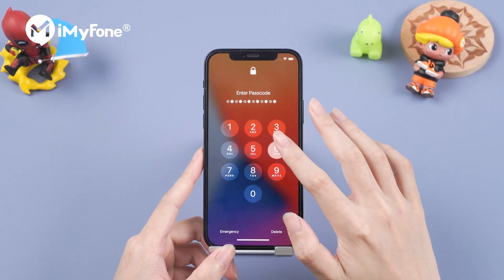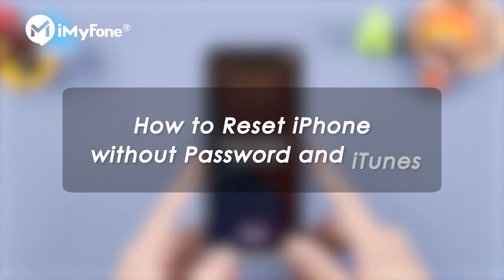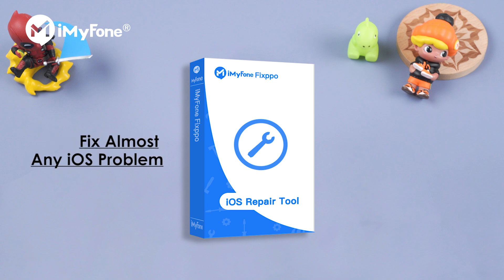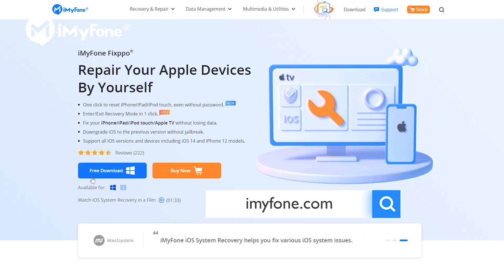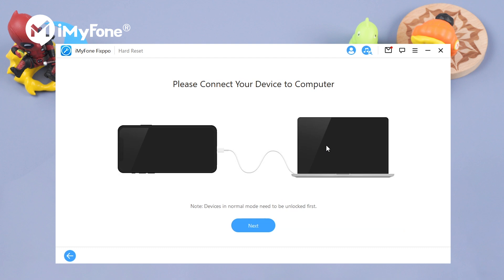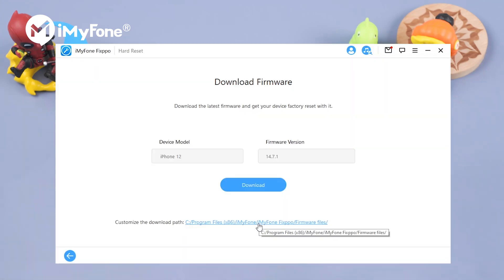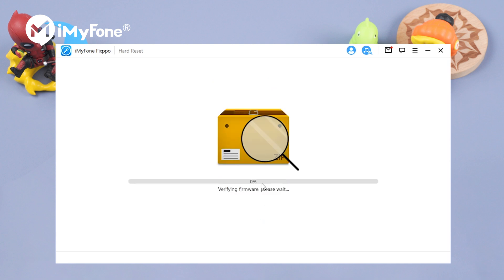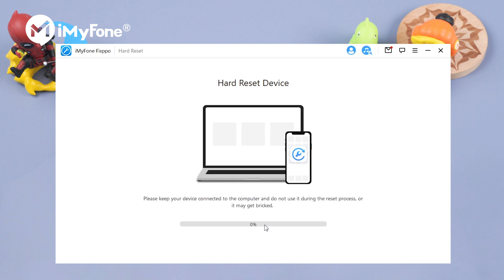(✔️iOS 18 Supported!) How to Reset iPhone without Passcode and iTunes 🔥[2024 Updated]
🤔Forgetting the passcode for iPhone can be annoying. If you want to regain access to your phone, the best way is to reset it. 🤩Here's the tool to reset iPhone without password and iTunes- 👍
00:00 iPhone turned to disabled
00:14 how to reset iPhone without passcode and iTunes
00:44 Put iPhone into Recovery Mode
00:53 Download firmware to reset iPhone
01:23 Reset Successful